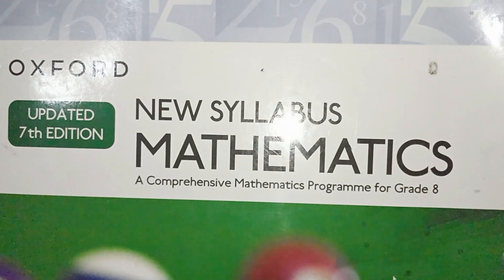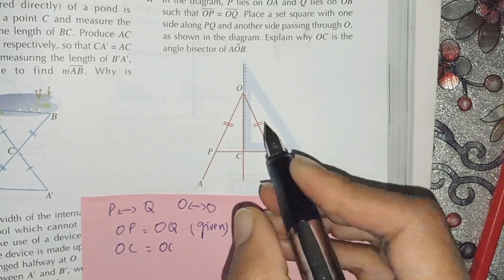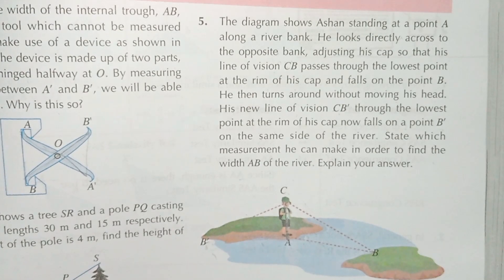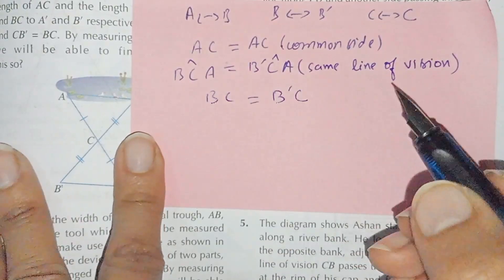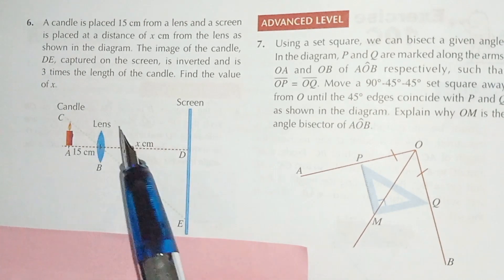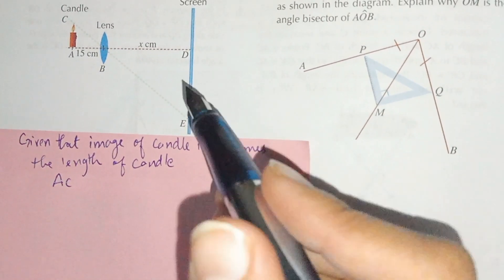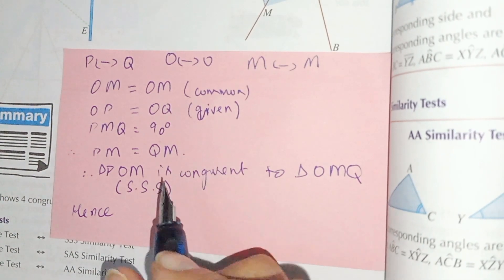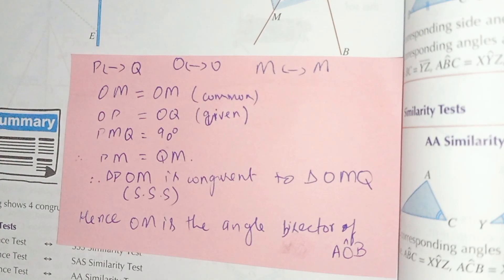D3, Updated New Edition, Chapter no 10, Congruence & Similarity Tests, Exercise # 10C, Q no 4 to 7.